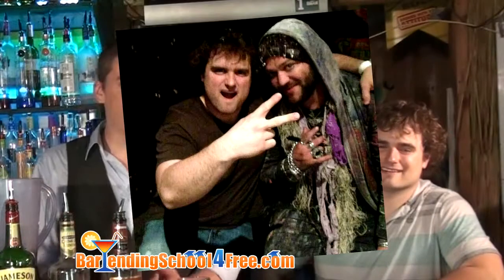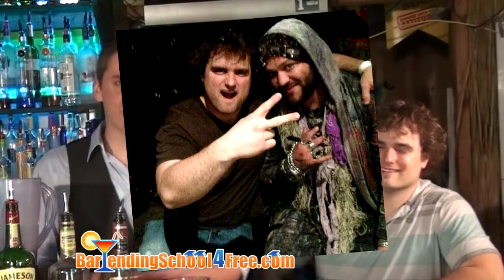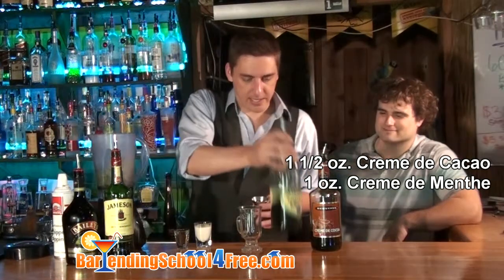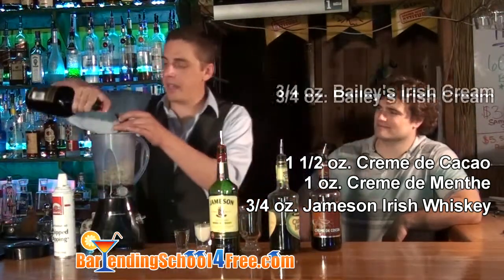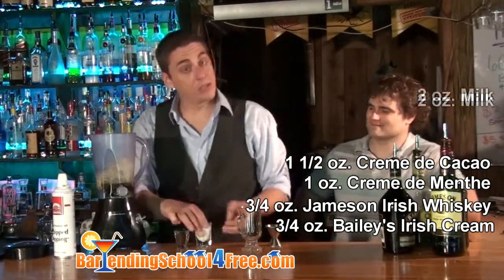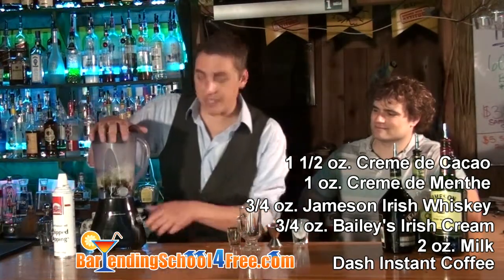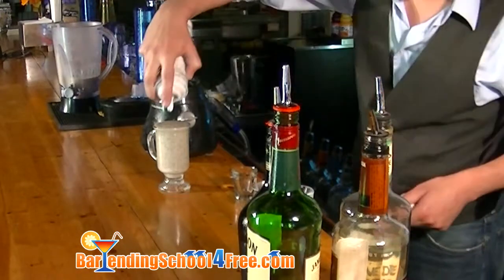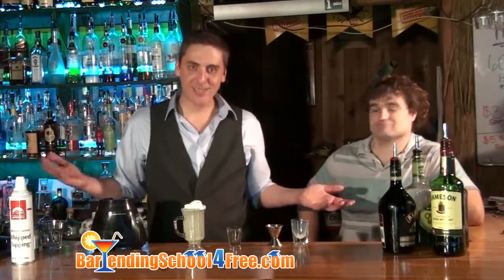How to make the Gaelic Coffee (or the Bam Breakfast Special)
This is the BEST way to make the Gaelic Coffee drink! Today Pat Hilton stops by and we feature Jameson Irish Whiskey in our drink recipe.

The Gaelic Coffee drink is 1 1/2 oz. Creme de Cacao, 1 oz. Creme de Menthe, 3/4 oz. Jameson Irish Whiskey, 3/4 oz. Bailey's Irish Cream, 2 oz. milk and a dash of instant coffee.